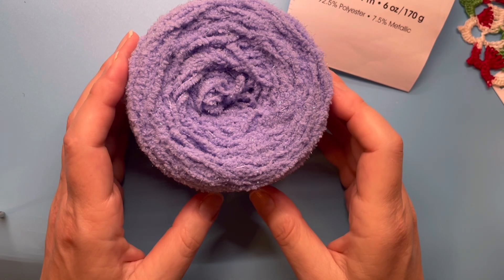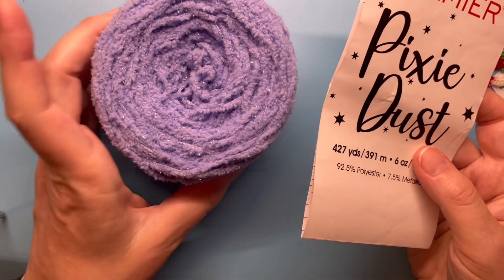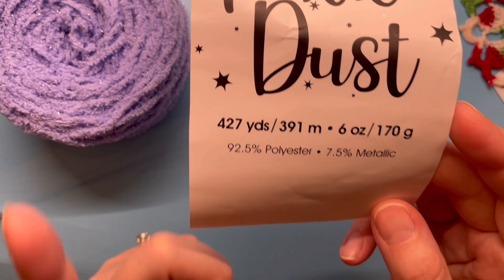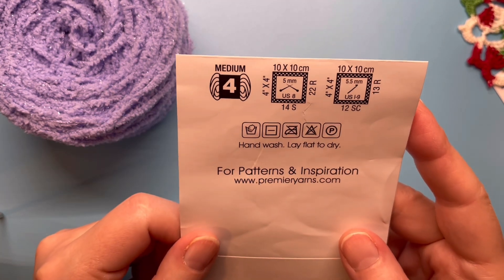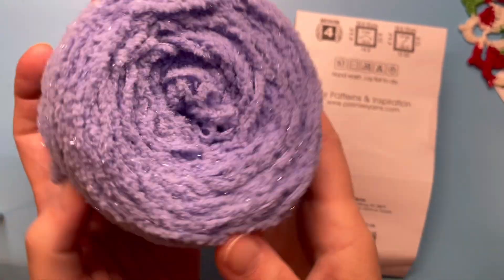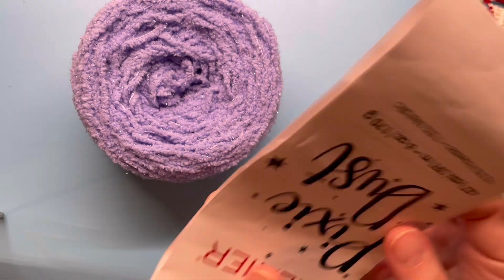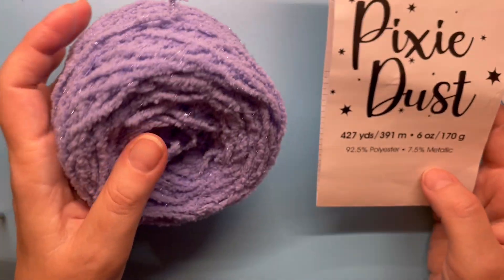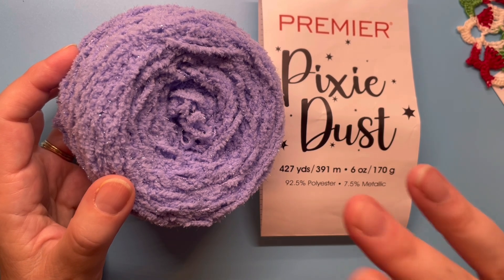Premier Pixie Dust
I think this particular yarn is discontinued, you can find find Pixie Dust Brights.